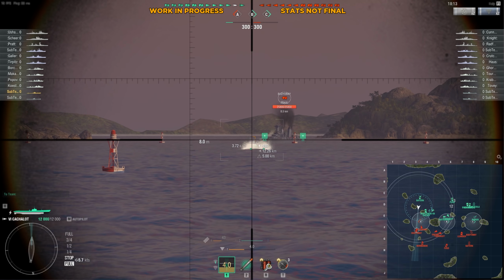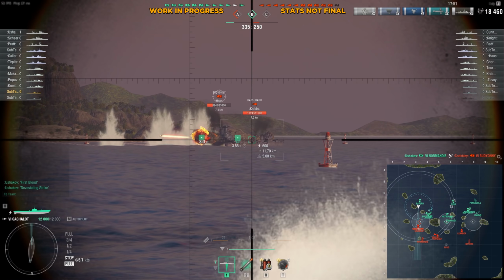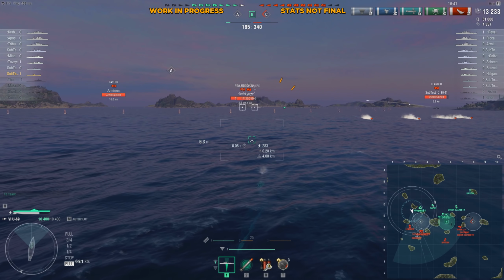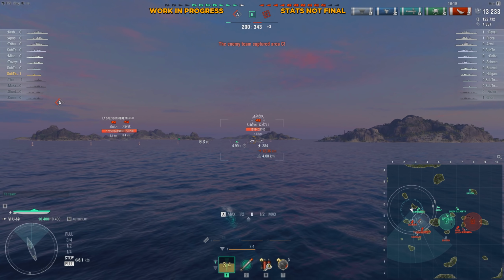Submarine Round 3 Impression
Checking out the changes made to the Submarine gameplay in Round 3 testing on the TST Server.  Here are two games where I show the older periscope gameplay against the newly revised underwater mechanics.  Hope you have a wonderful day and I'll catch you next time!